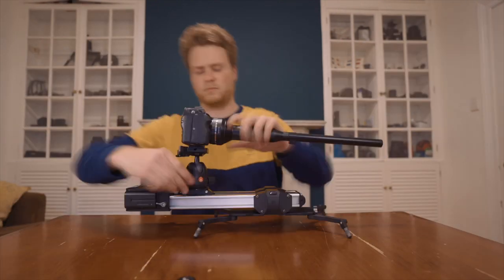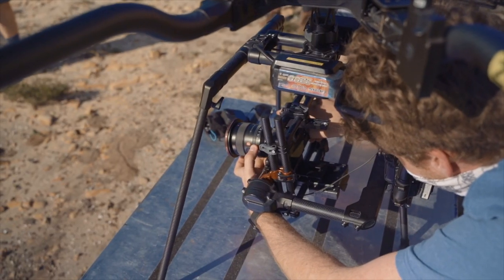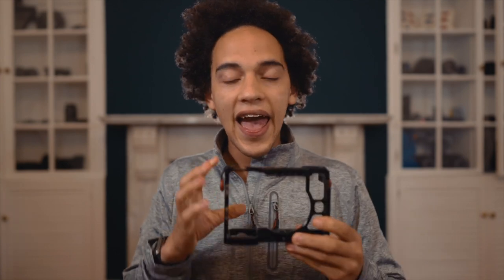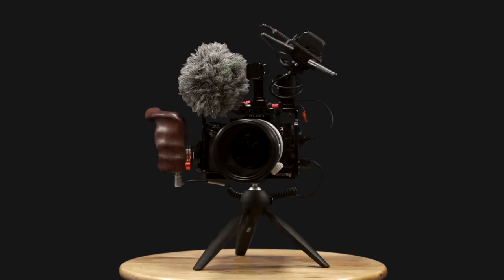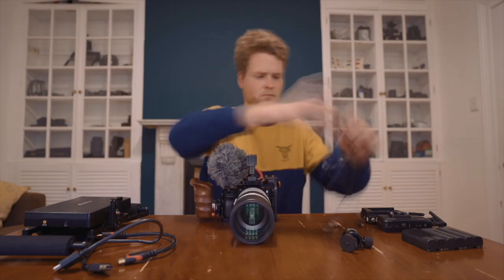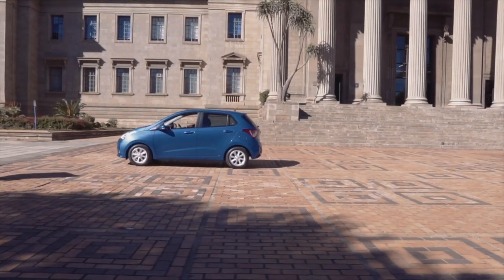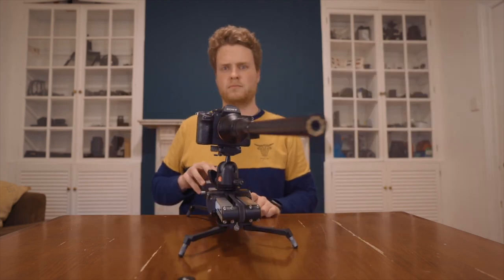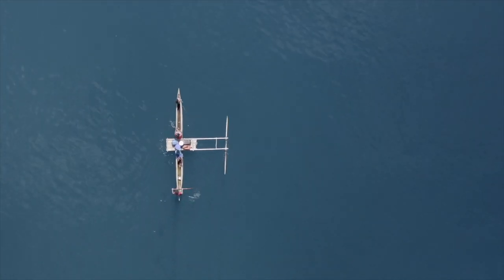CAMERA RIG GUIDE - Gimbal, Handheld, Underwater, and Slider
With sets forever changing, XCIV has an arsenal of camera rigs to get the shots they are looking for. In this video we will teach you about the rigs we use, and how you can build your own to get the perfect shot.

The camera setups we will be focusing on are underwater videography, sliders, handheld with wireless HDMI, and gimbal. We will show you what type of shot each rig is used for and and give you tips and tricks on how to get the most out of your Sony camera no matter your shooting needs.